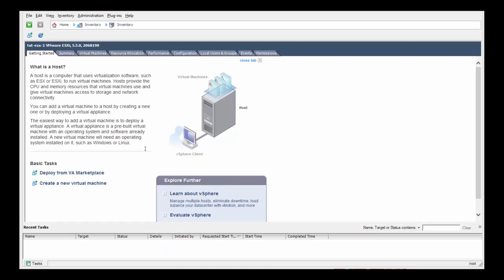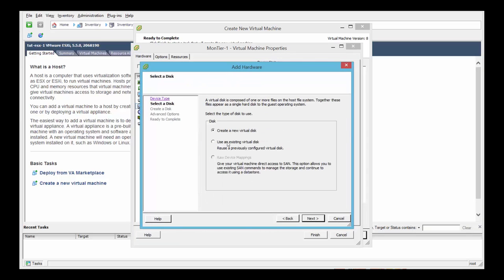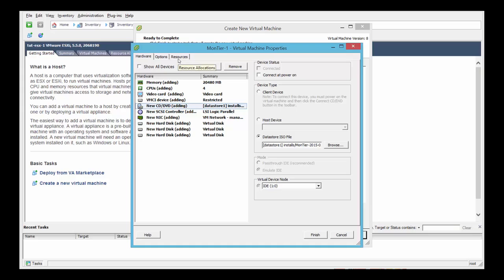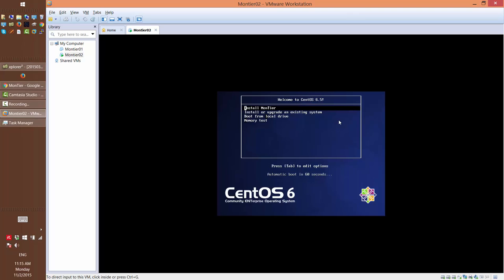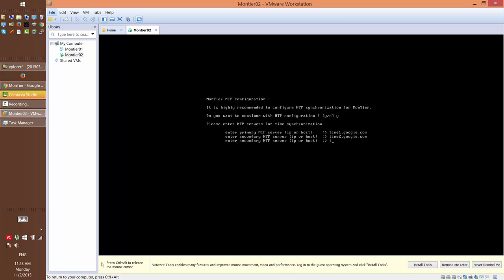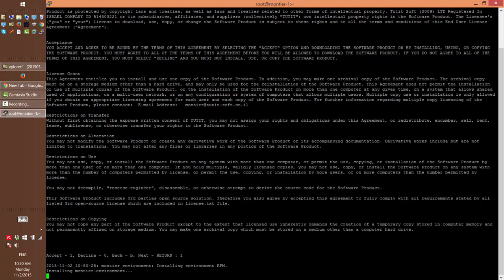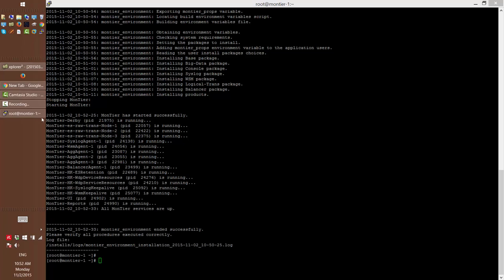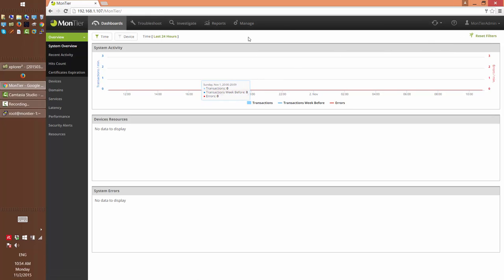MonTier Service Center - All-in-One Virtual Installation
This series of videos will show step by step the installation process of MonTier Service Center on virtualization infrastructure.
Only 15 minutes required to set up the product!